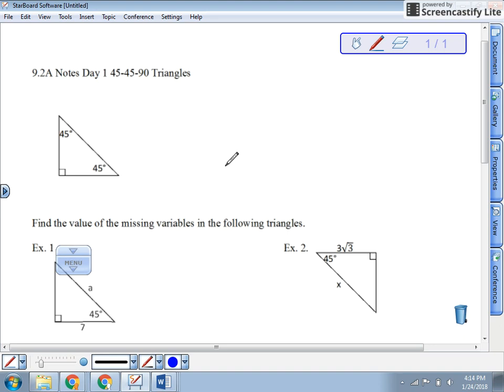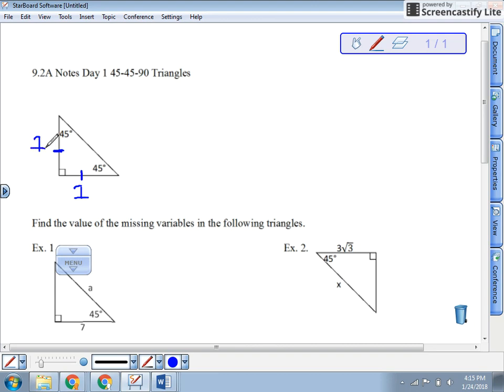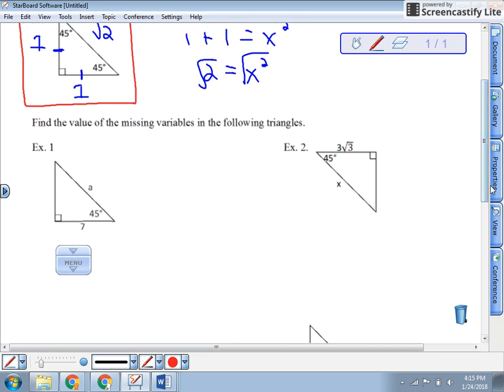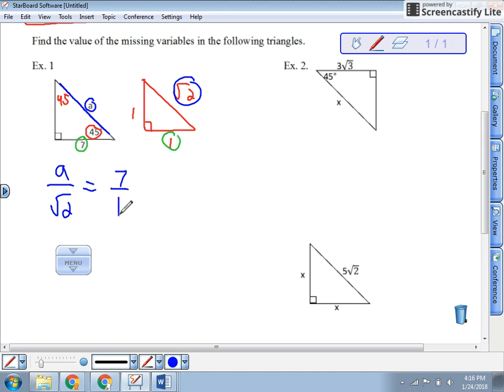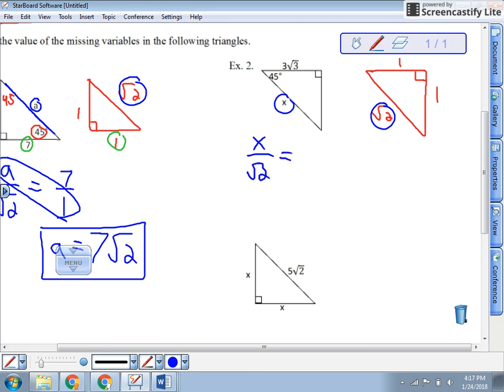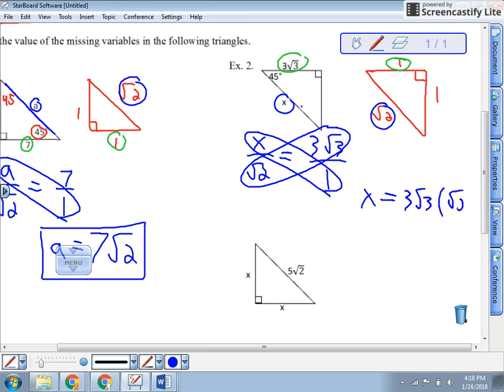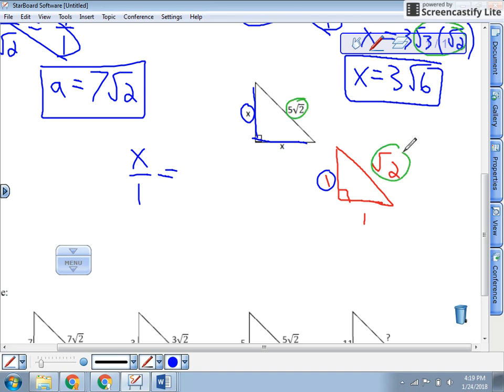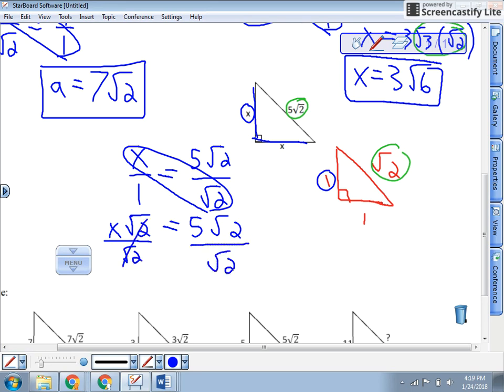9.2A 45-45-90 Triangles